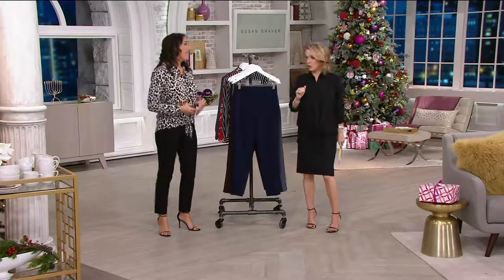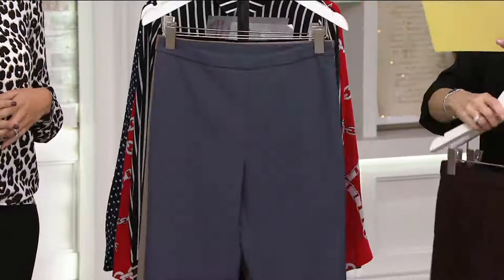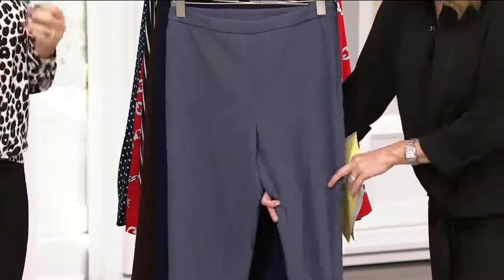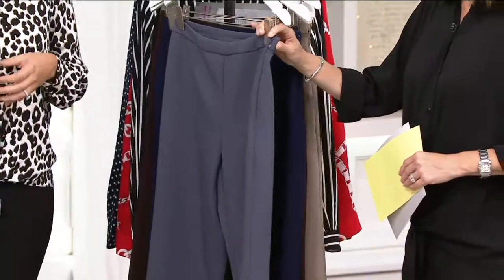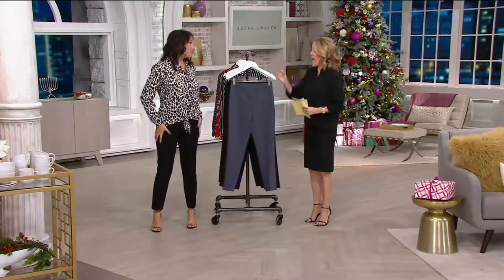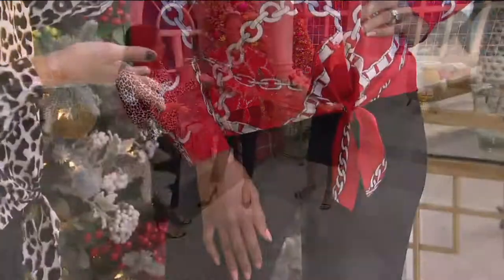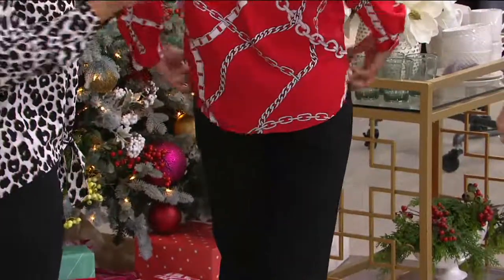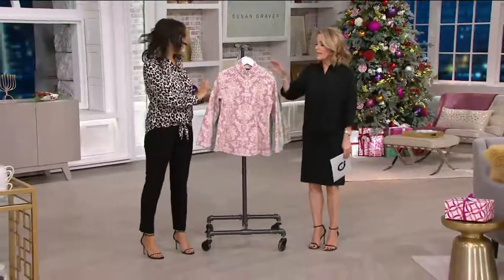Susan Graver City Stretch Comfort Waist Side Zip Slim Ankle Pants on QVC